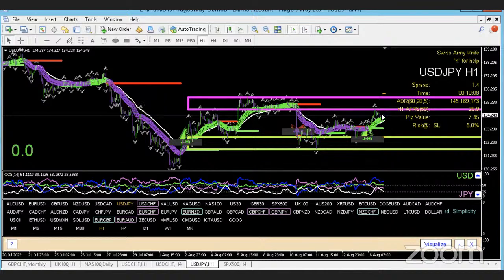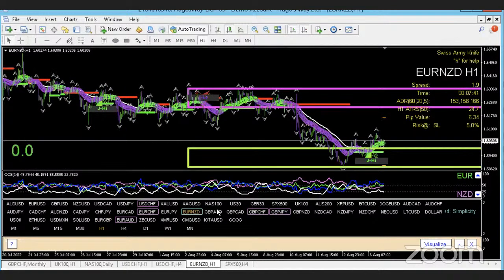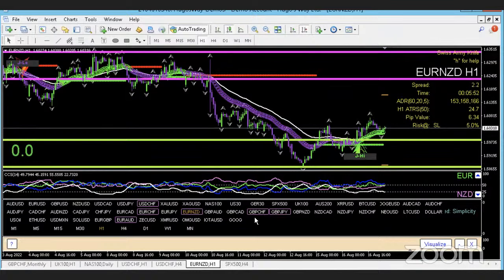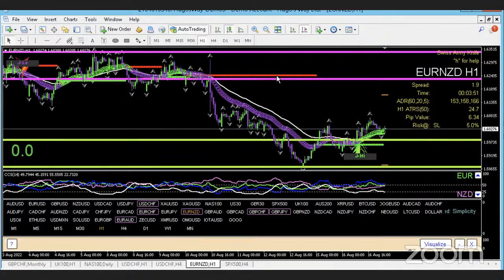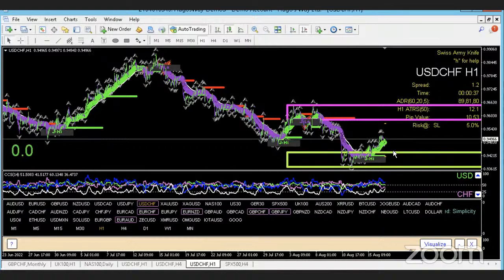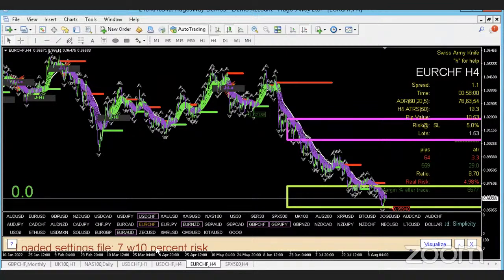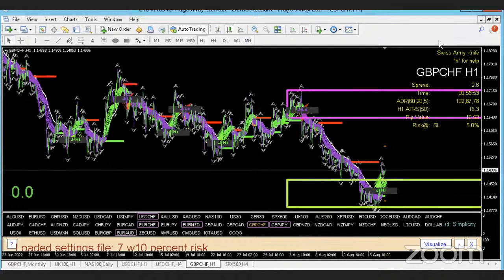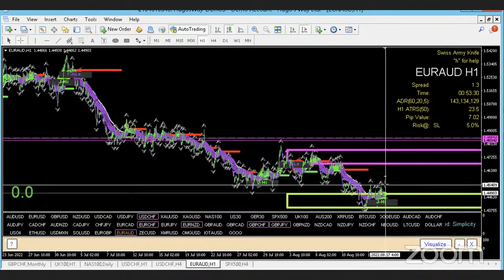$3,220 in 20 Minutes of Trading! NEW Weekly Live Set Ups!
$3,220 in 20 Minutes! NEW Weekly Live Set Ups! Hope you got some value out of this video.

0:00 Introduction and Disclaimer
5:50 Trade Reviews
9:31 EURNZD Trade Idea
13:28 USDCHF Trade Idea
15:05 EURCHF Trade Idea
17:28 GBPCHF Trade Idea
20:08 GBPJPY Trade Idea
21:25 EURAUD Trade Idea

1. Go to the link tree
3. Create a template for structure, (any template that will show the overall market can be used here).
4. Create a template for whatever strategy your eyes see best. I use 'Jenny’s Golden Strategy' & Simplicity by Super EZ Forex
5. Learn a strategy.
6. Find a coach or mentor & stick with them, practice your skillset, learn management & stay the course. ⏳
That’s it :)